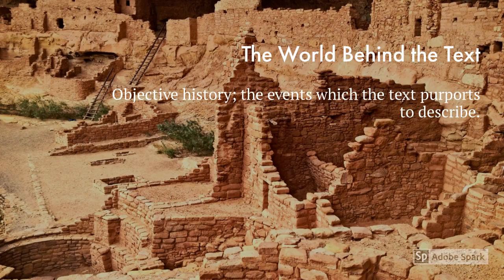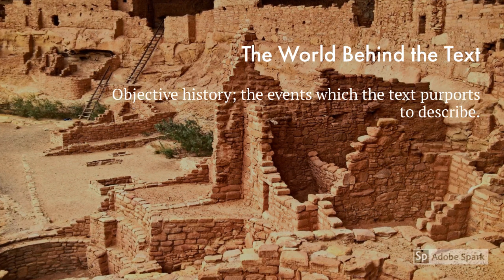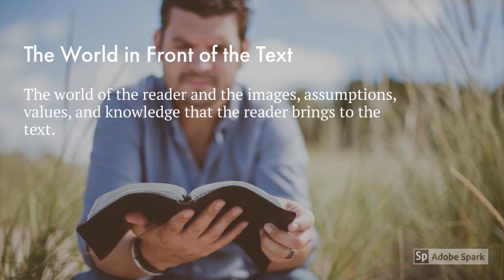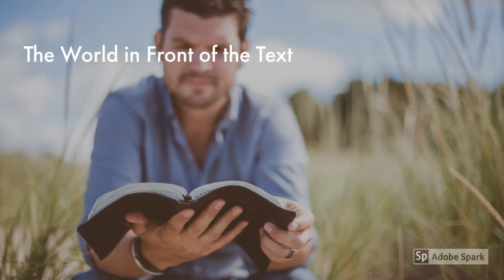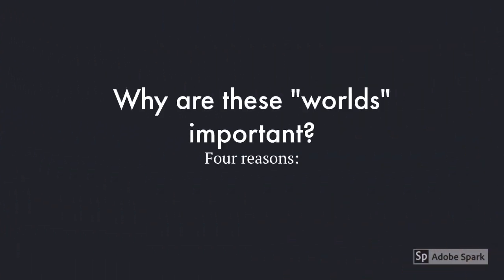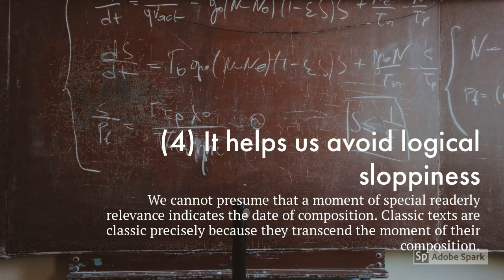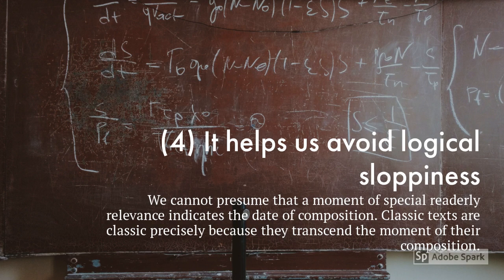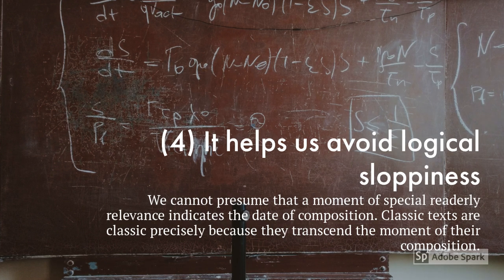The Three Worlds of the Text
Lesson 2.1.1 from Dr. Lee's OT500 class